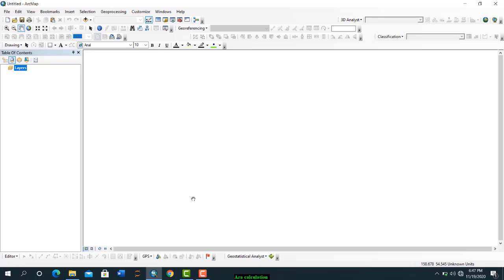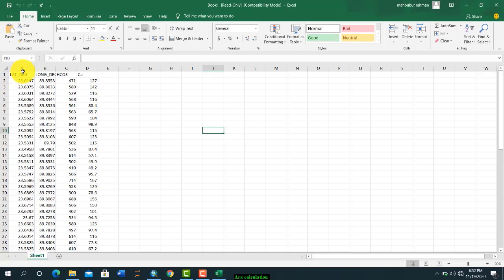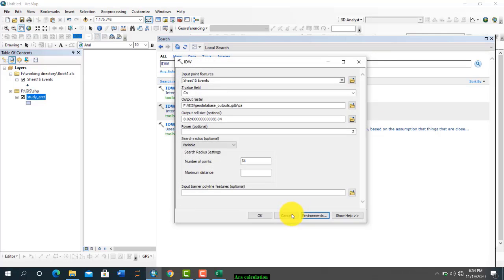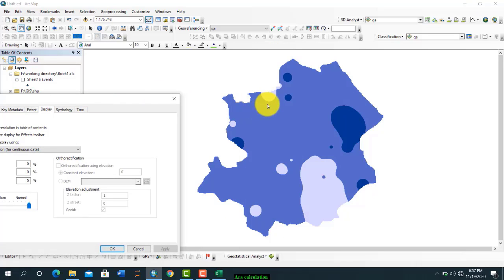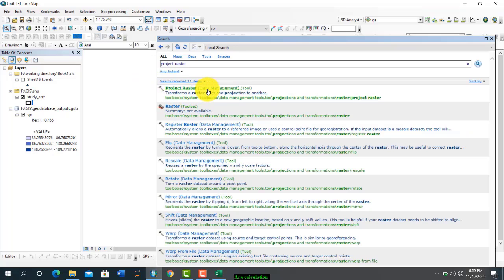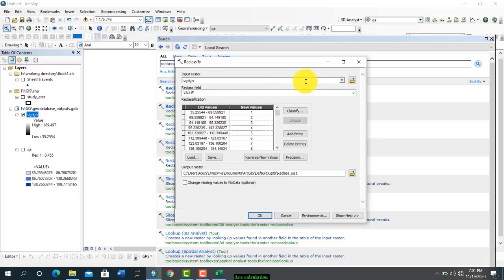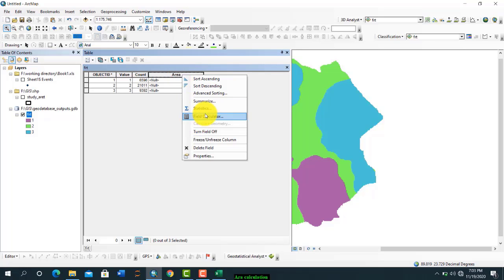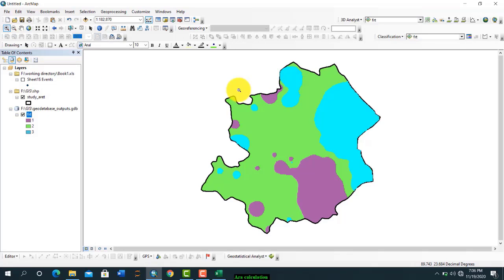Area calculation of an Interpolated map without using Raster Calculator in ArcGIS (Smooth your map)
Interpolation method and area calculation  in ArcGIS